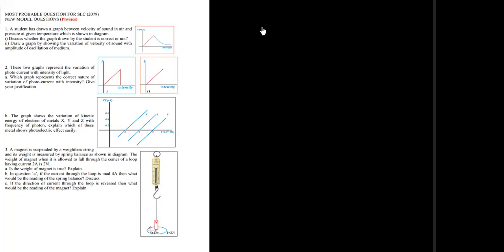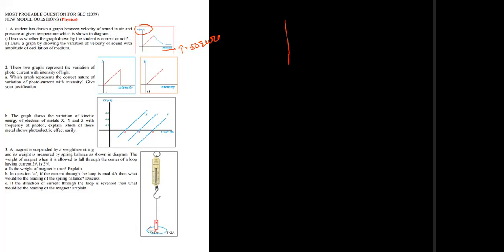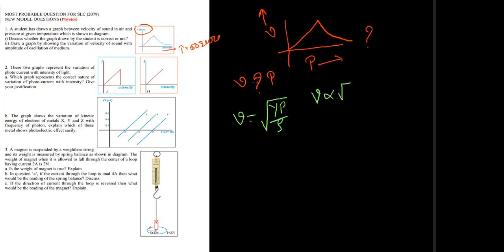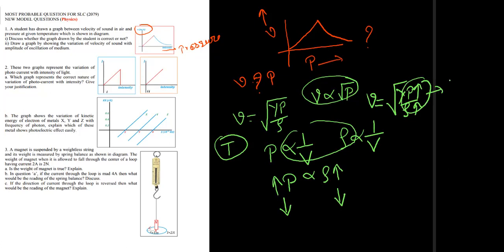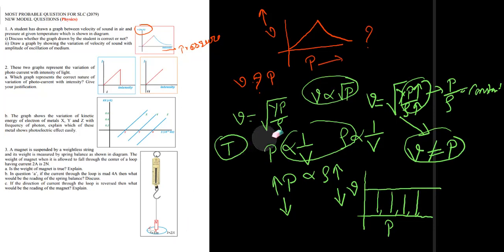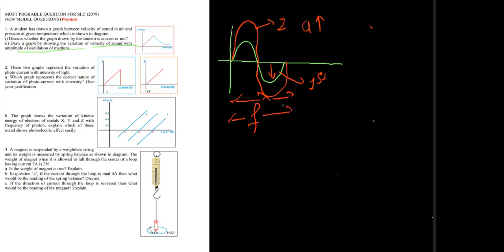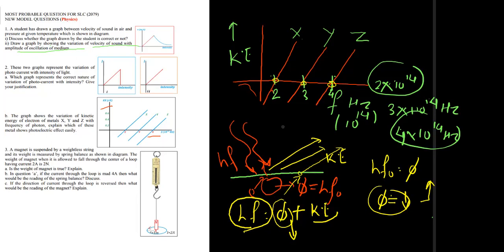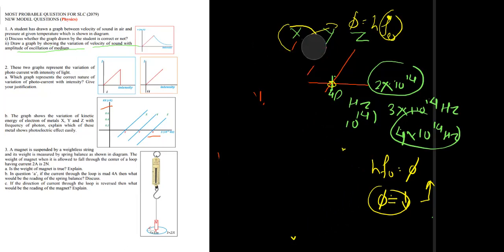NEB New Model: Solution of most probable diagrams and graphs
In this lecture, we tried to provide the most appropriate solution for highly promising diagrammatic and graphical problems based on new model of SLC physics.
AT physics (Facebook page)